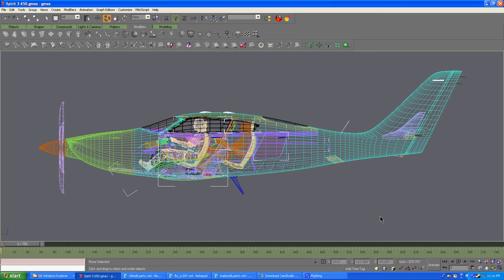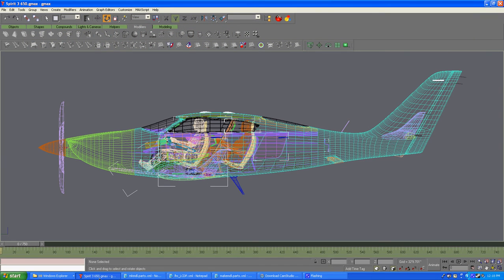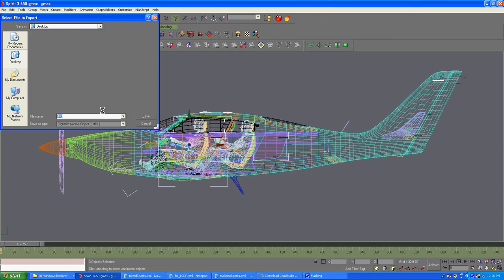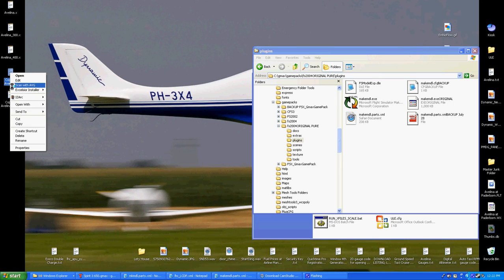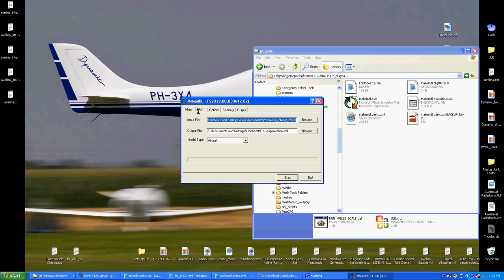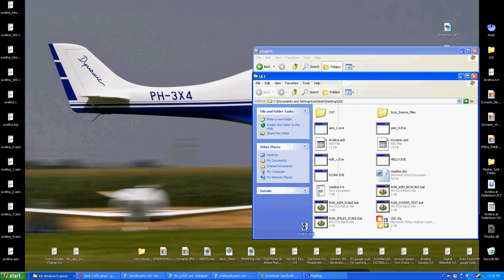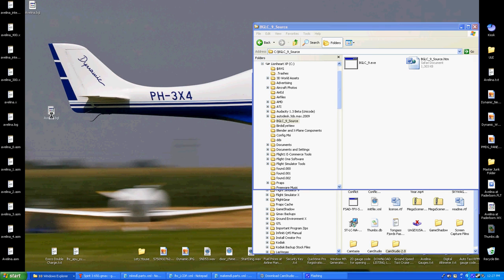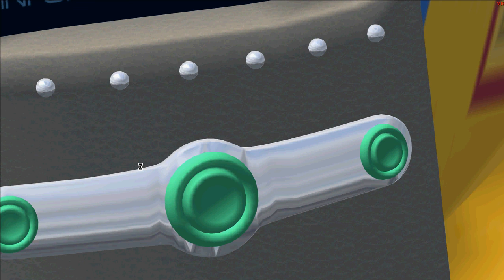FS2004 Unlimited Export Tutorial.avi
This is a tutorial on how to do the Unlimited Export system that creates limitless polygon models, and does away with auto-weld issues where parts in the cabins were destroyed by auto-welding, which crumpled up parts.  Here, we export the plane in sections, back-dooring the program to think its 'LOD' sub files for the model.  We use X and ASM file program modifiers to doctor them to work as a single MDL file in the end.  Awesome system.  Thanks to Luka, Wozza, Arno and team, PropTrash (Kallen), and all the rest that figured out this amazing, nice process..